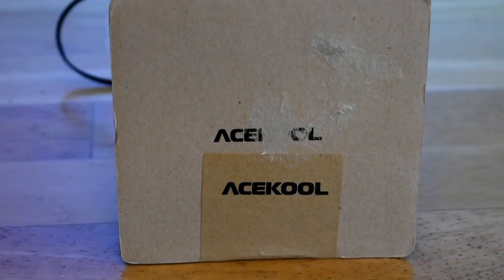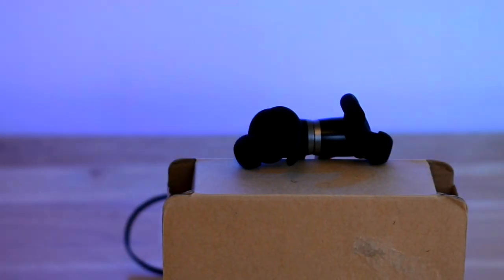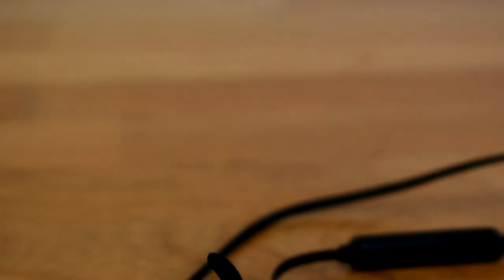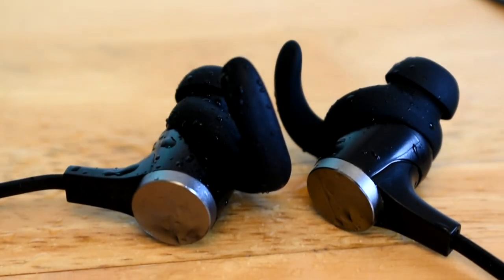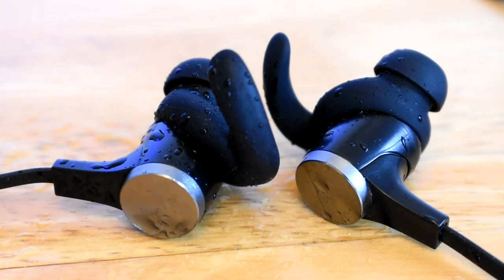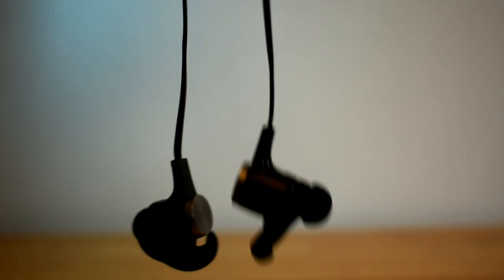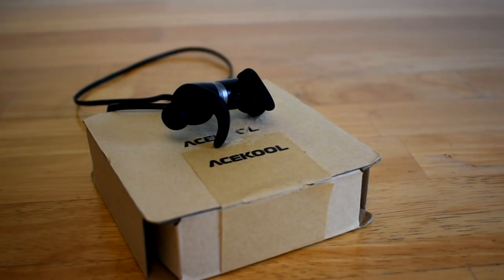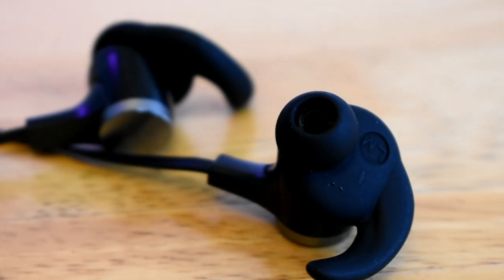Acekool BT-519 Bluetooth Earbuds Review - Awesome Earbuds for Sports! $10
In today's video I reviewed the BT-519's by Acekool. These are bluetooth and are made for sports, and even come with noise cancelling technology!

WANT A PREMIUMAPHID SHIRT? Thank you for the support!